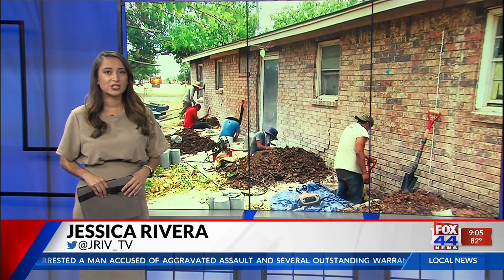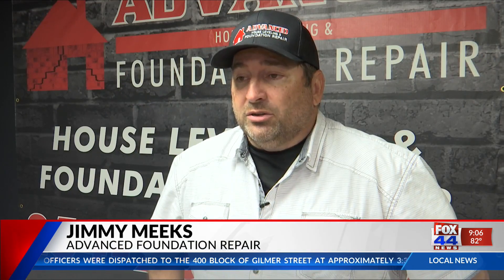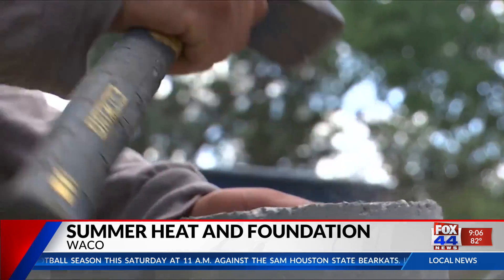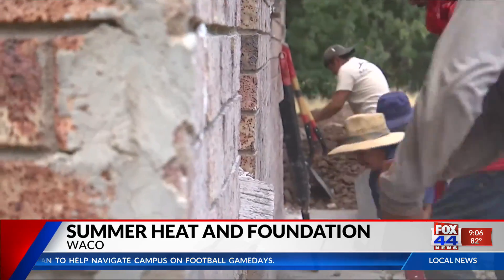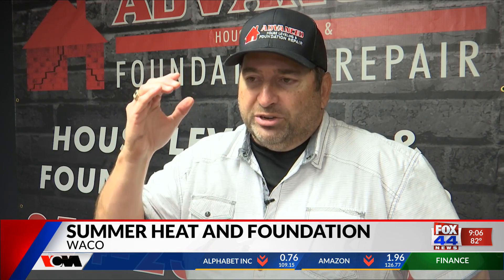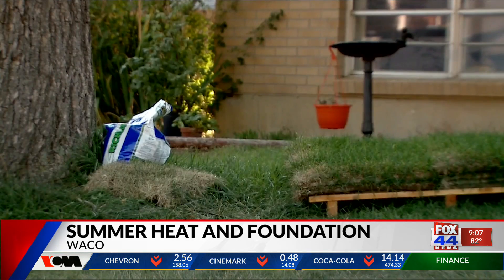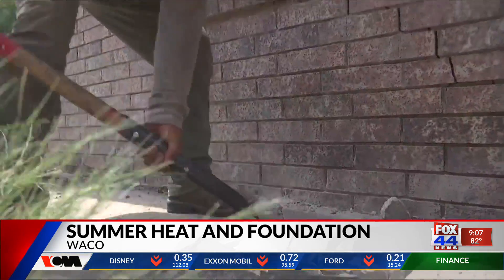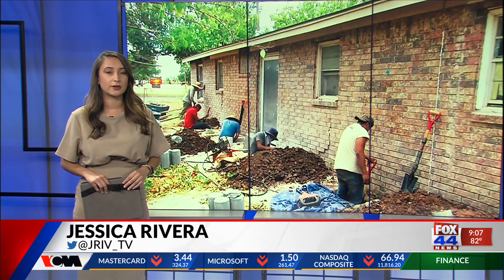Summer Heat and Foundation